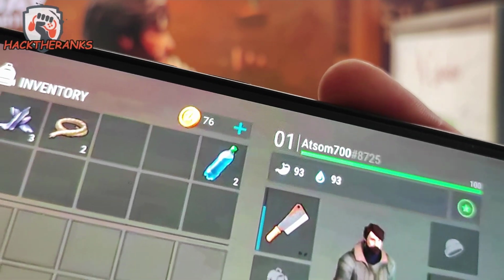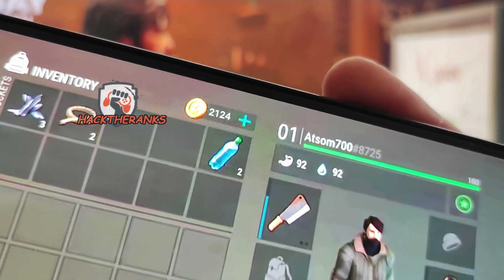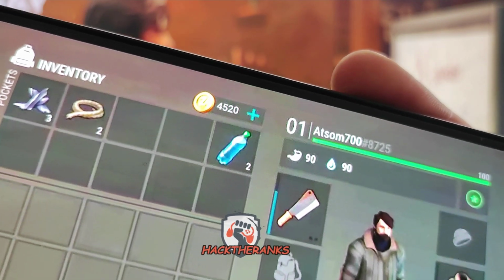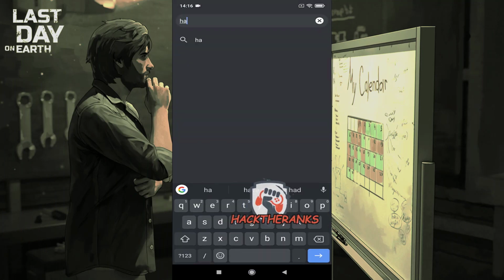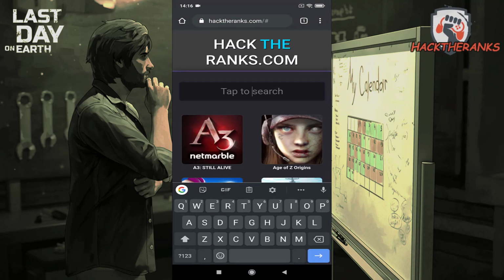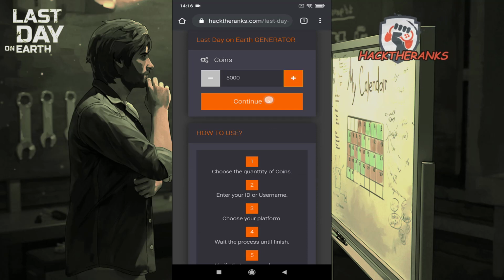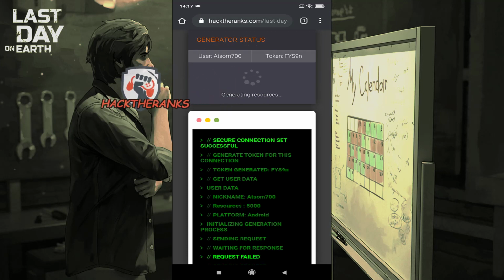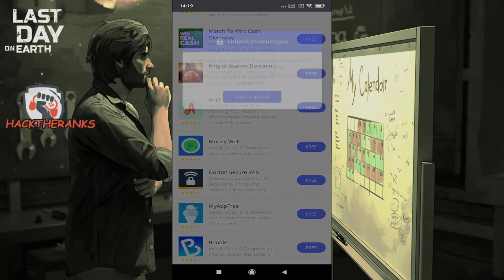👀 How To Hack Last Day on Earth 2022 ✅ Easy Tips&Tricks To Get Coins 🔥 Working on iOS and Android 👀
Hi there pros! In this video tutorial I would love to explore this update Last Day on Earth hack for Android or iOS phone or tablet. Using this Tips&Tricks anyone can easily get alot of Coins and improve gaming fun. Everything you require to do is stick to our video guide. Enjoy!

How to hack Last Day on Earth? It is a pretty easy Tips&Tricks, if you follow these tutorial, you'll be able to do it in just a matter of minutes.